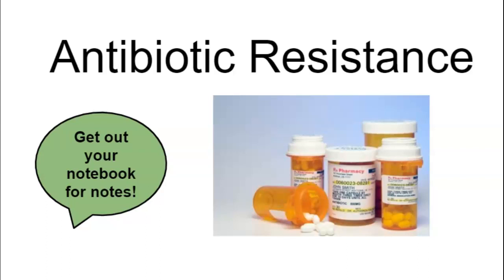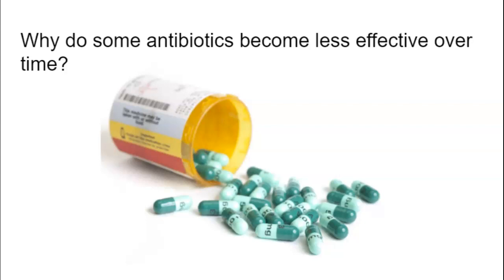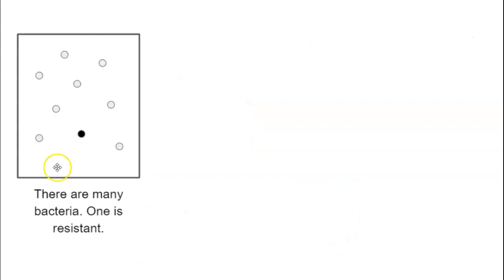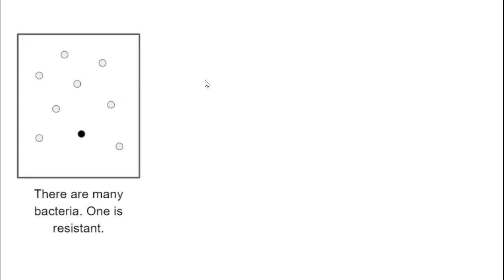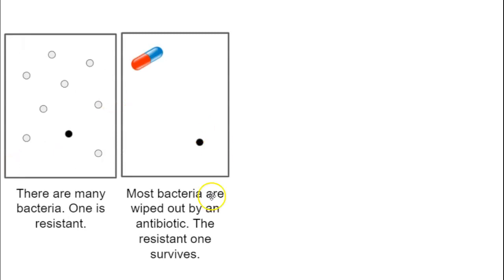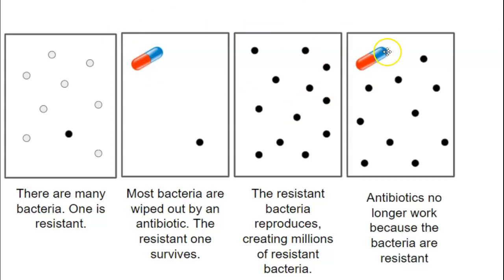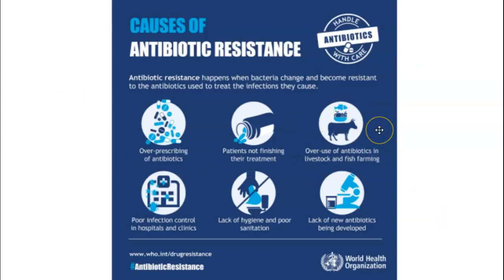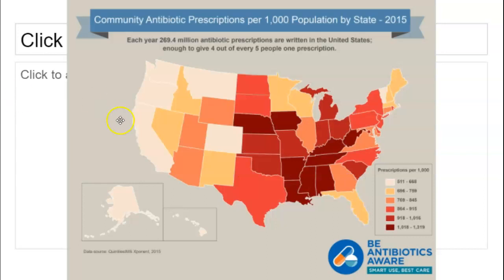Antibiotic Resistance Notes